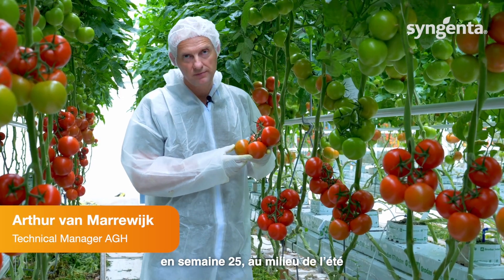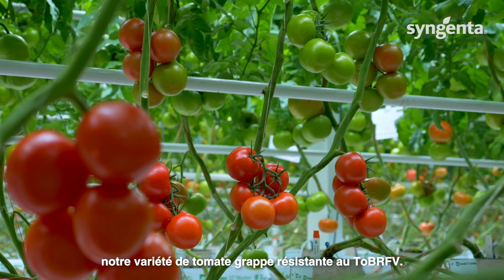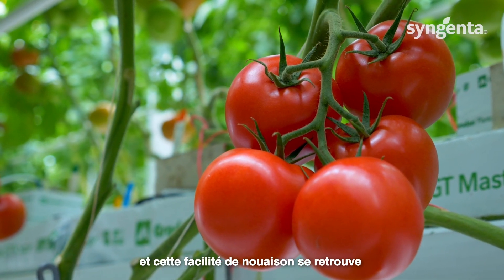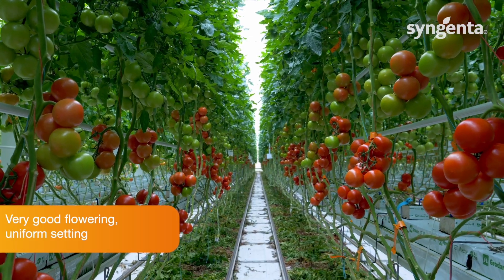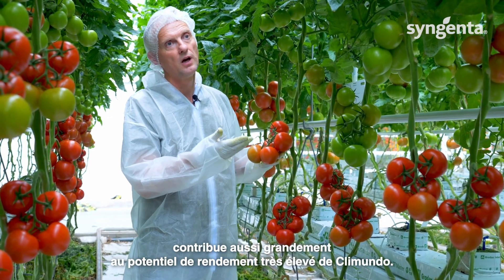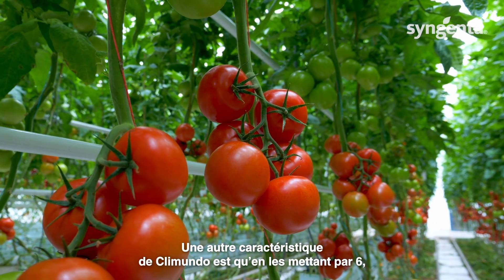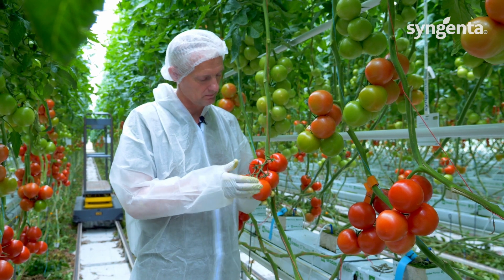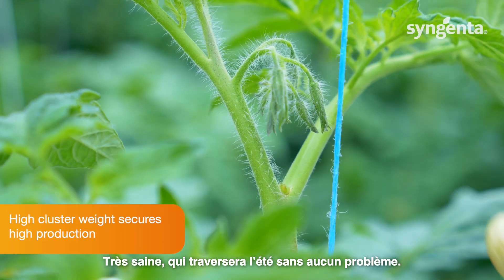Climundo, votre nouvelle grappe résistante ToBRFV